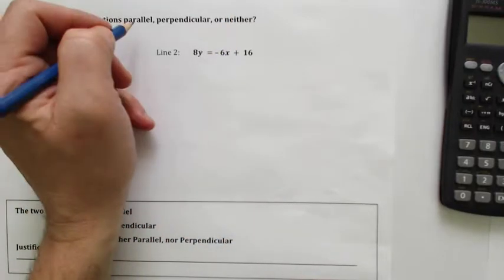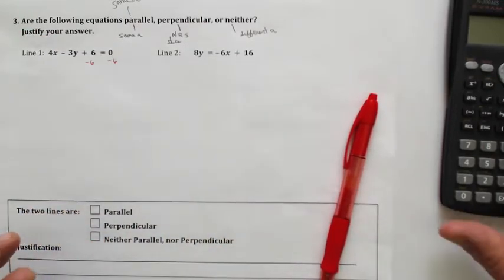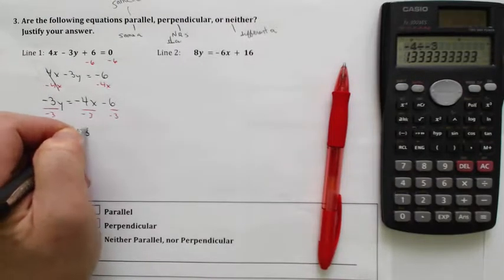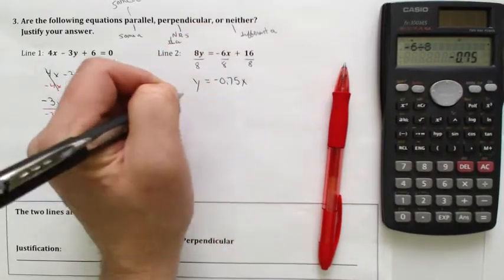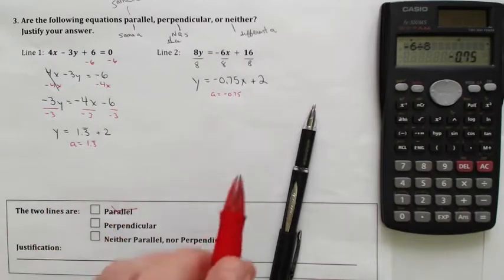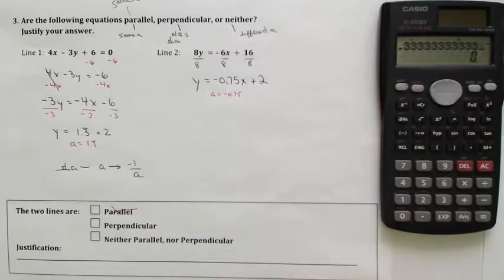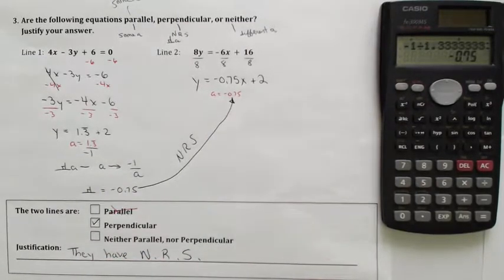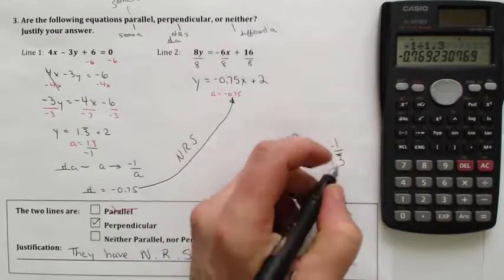Perpendicular Lines Example #3